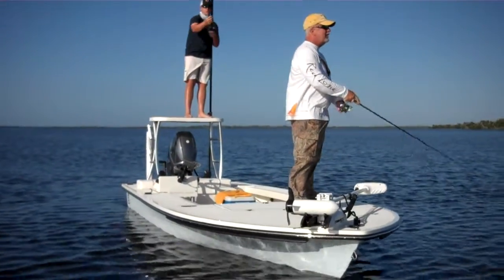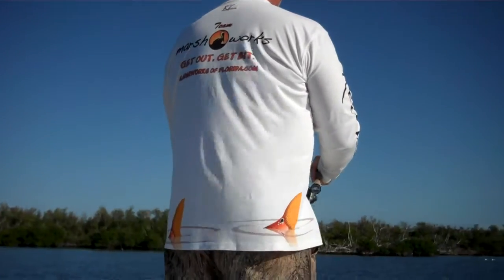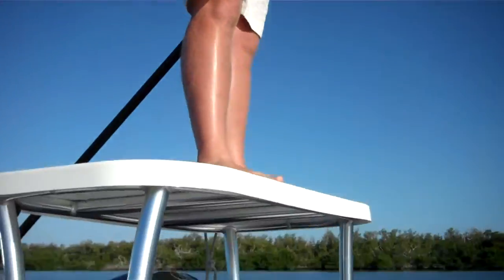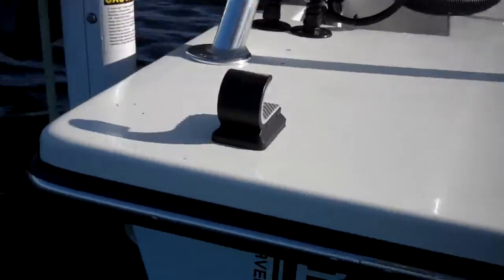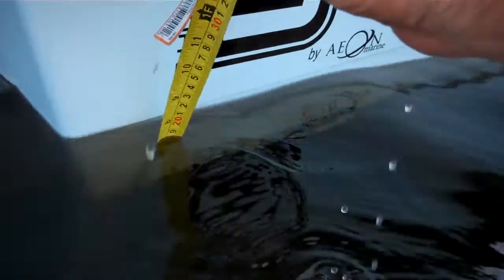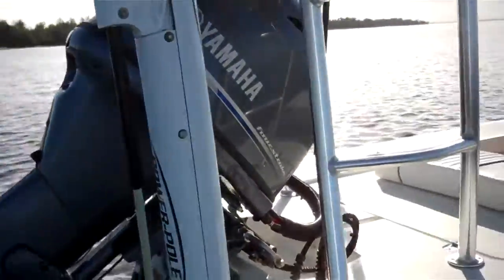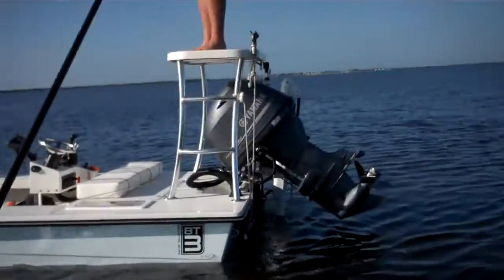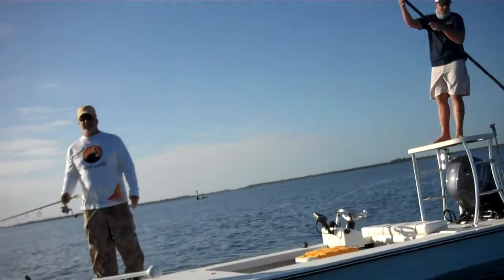Beavertail BT3 Draft Video